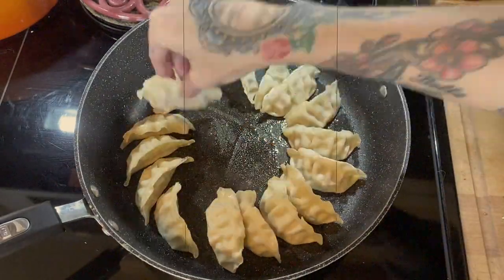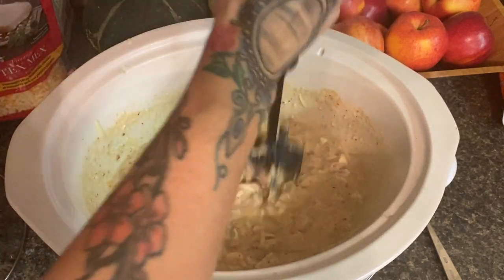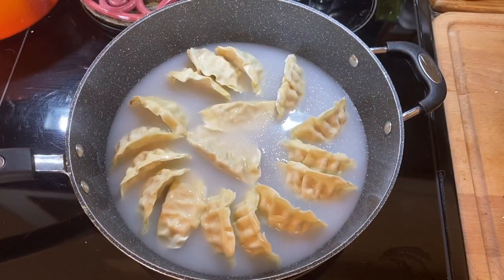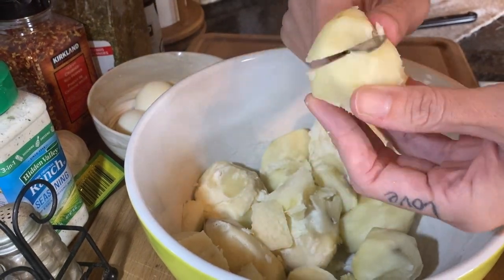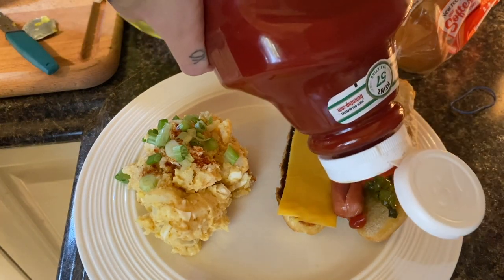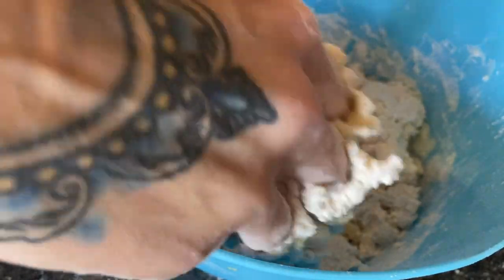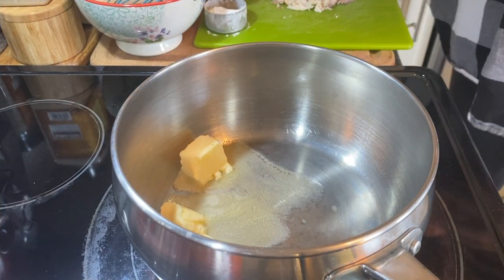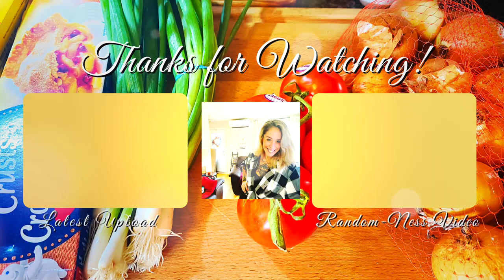WHAT'S FOR DINNER? 🍽| CROCKPOT RECIPES | EASY BUDGET FRIENDLY MEAL IDEAS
Hey guys!!  Welcome to another week of meals! This week was extra special cause I attempted to make Moss Family TV Buttermilk Biscuits! SPOILER ALERT! They were amazing! xoxo

Menu Timeline:

0:00 - Intro
0:40 - Slow Cooker Italian Chicken Pasta
3:20 - Gyozas and Rice
6:29 - Hot Dogs and Potato Salad
10:13 - Chicken A La King and Homemade Buttermilk Biscuits!

Buttermilk Biscuits

@MossFamilyKitchen  Thank you 💕🥰🙌

Jessica O'Donohue's video for Crockpot Italian Chicken

Crockpot Italian Chicken recipe

Thank you guys so much for watching! Wishing you all peace, love and light 🥰 xoxoxo!

Ness ✌️💕🔅